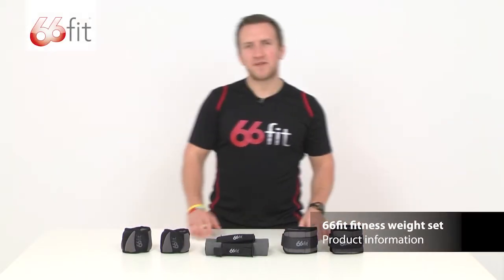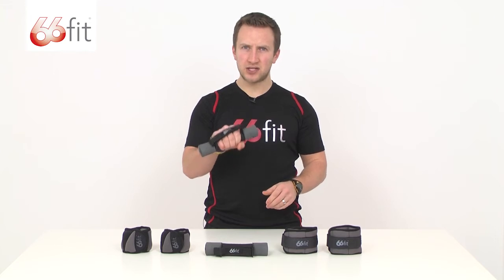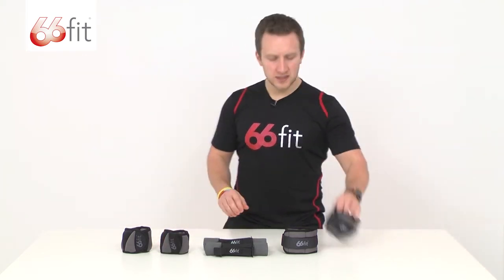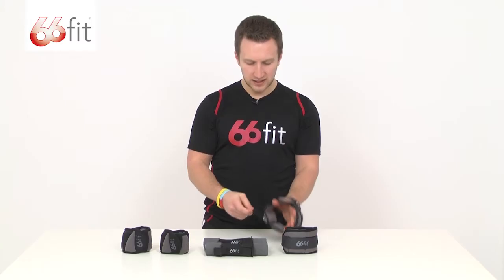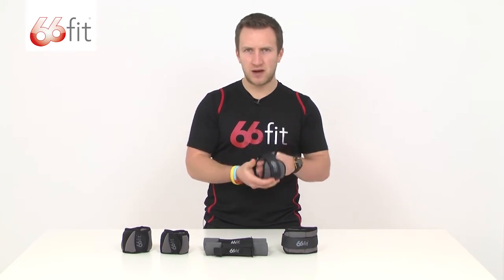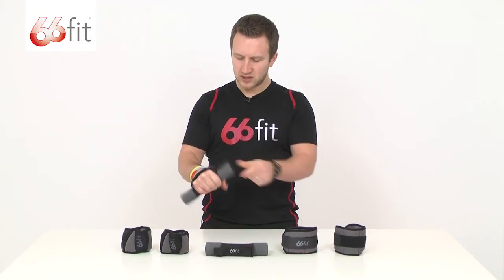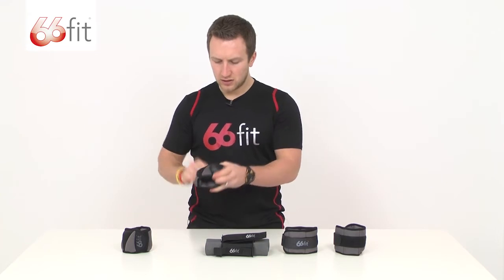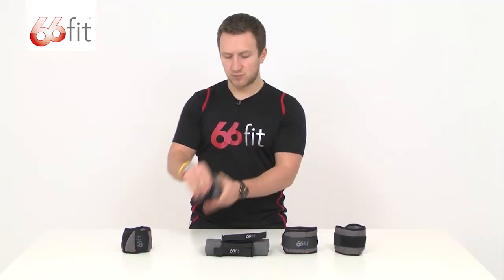Ankle, Wrist and Dumbbell Set - 66fit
This informational video shows you what is included when you purchase a 66fit Fitness Weight Set.

Included is a set of ankle and wrist weights plus 2 dumbbells.